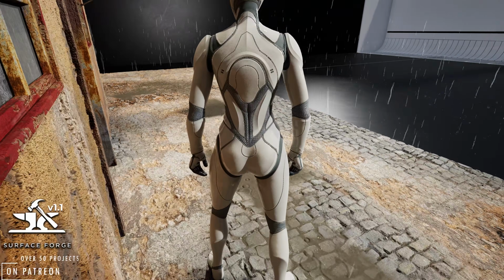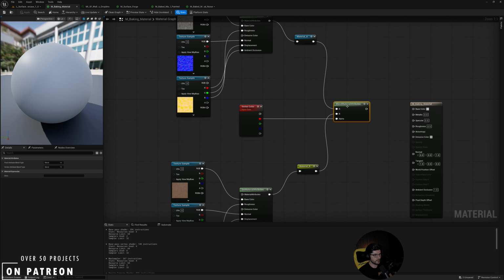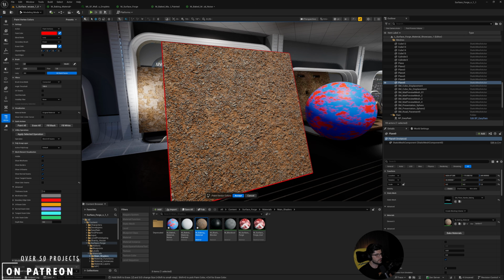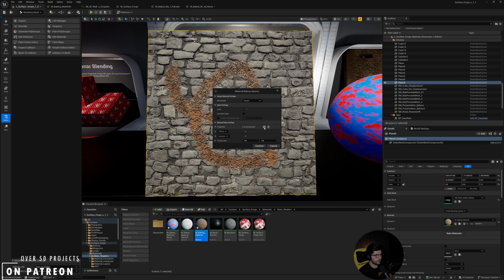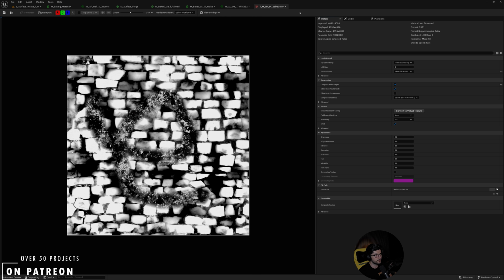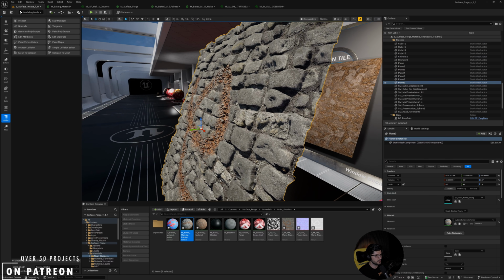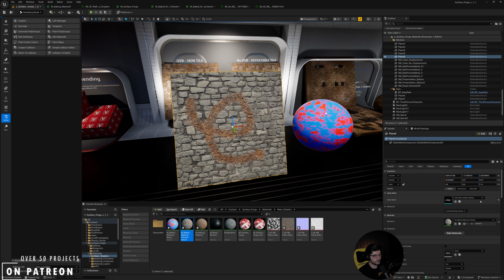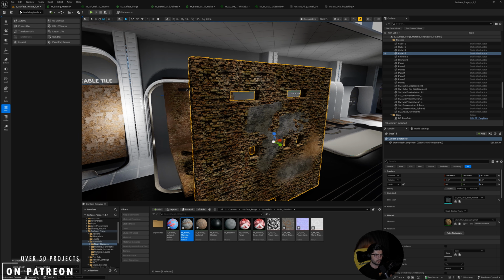Unreal Engine 5 Texture Baking Tutorial | Bake Complex Materials Into Simple Textures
In this Unreal Engine 5 tutorial, I’ll show you a simple and practical workflow for baking complex material results into usable textures.

This is useful when you have painted detail onto meshes, used procedural noises, masks, vertex painting, material functions, or other shader-based methods to create a specific look — but you don’t want to keep paying the performance cost of a heavy dynamic material at runtime.

We’ll go through how to take those material results and bake them down into simpler texture maps that can then be used in a much lighter shader setup. This can help reduce shader complexity, improve performance, and make your assets easier to use across different projects.

This tutorial keeps things focused and practical, giving you a clean workflow for turning complex material work into optimized baked textures inside Unreal Engine 5.

Useful for:
•Unreal Engine 5 environment art
•Texture baking workflows
•Vertex paint and mesh paint results
•Procedural material optimisation
•Reducing shader cost
•Game-ready asset preparation
•Baking complex material effects into simple textures

If you find the tutorial useful, consider supporting the channel through my project library, where I share Unreal Engine tools, shaders, scenes, and free projects.

00:00 Intro
01:50 Initial Setup Shader
04:48 Vertex Painting
07:50 The REASON you are here
12:30 Applying the Bake
15:47 Good to Know
19:05 Outro